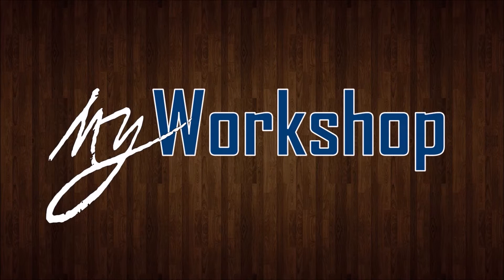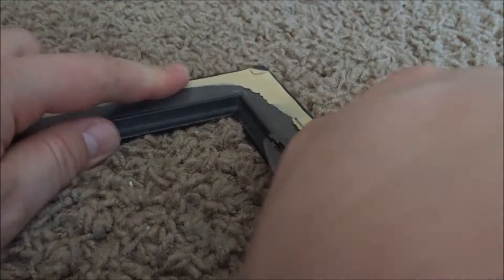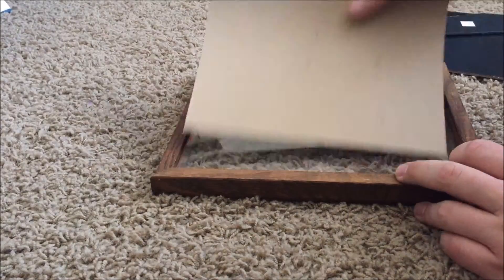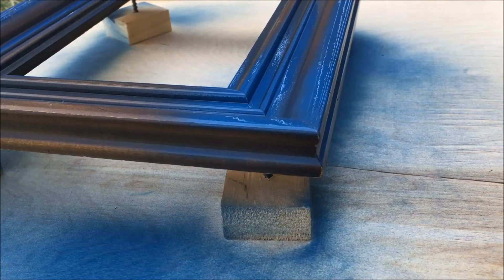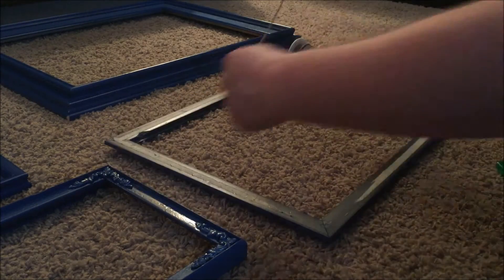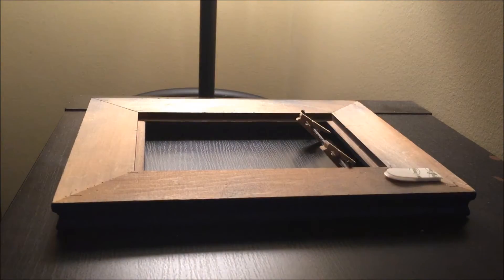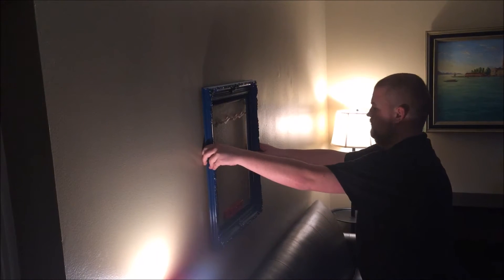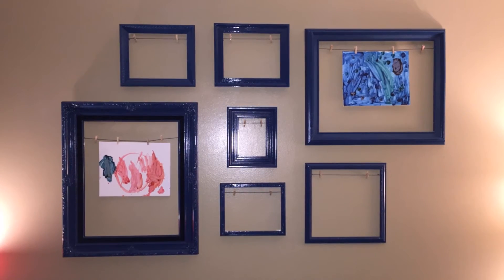Upcycle Project: Picture Frames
I turned some thrift store frames in a place where our kids could display their art creations.